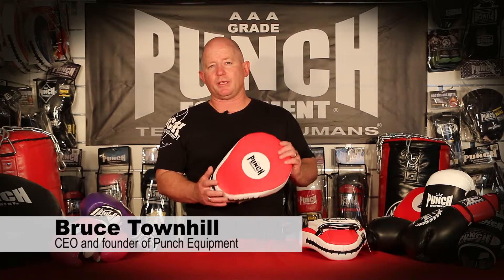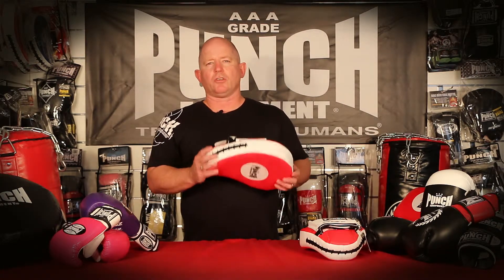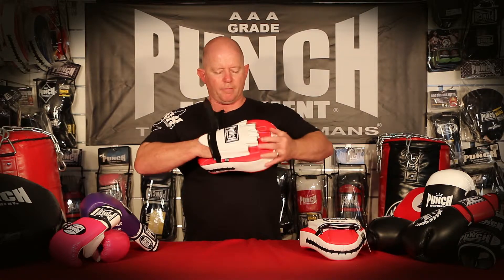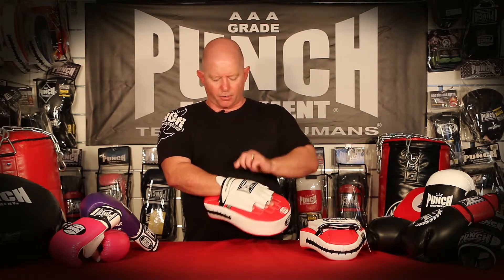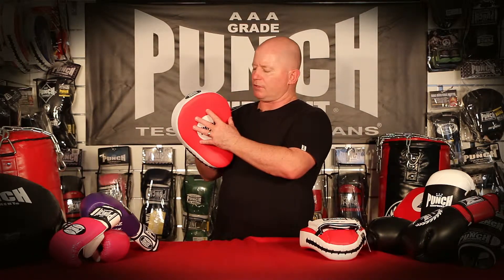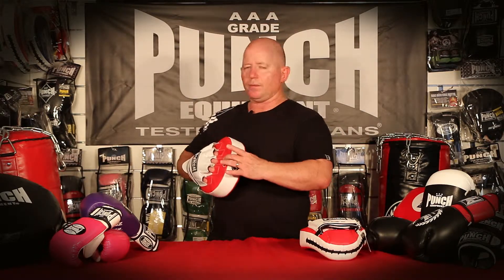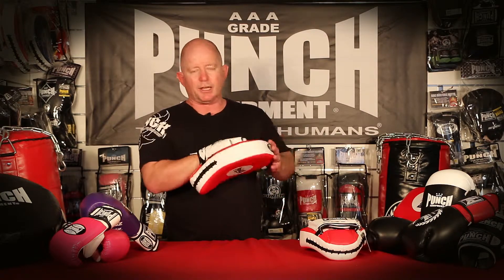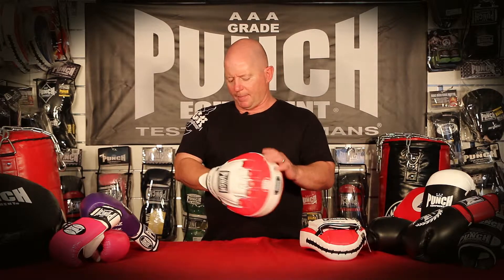Focus Pads Review - Trophy Getters | Punch® Equipment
The Pro PT focus pads are ideal for training beginners learning how to throw punches. These pads are designed in a larger size for catching amateur punches.

With a control bar at the back and cushion for shock, the pads will protect any trainer from injury.